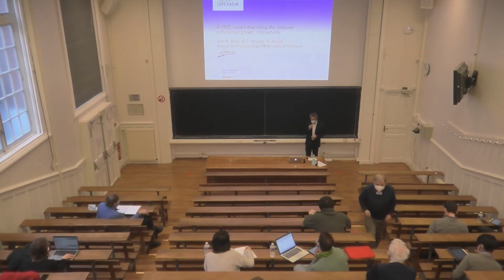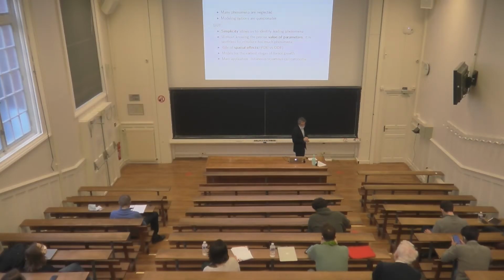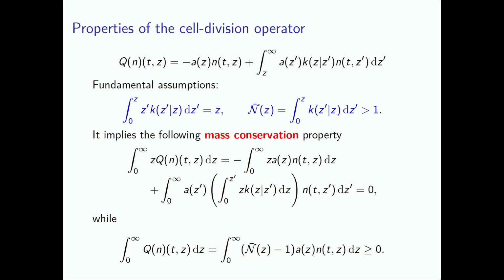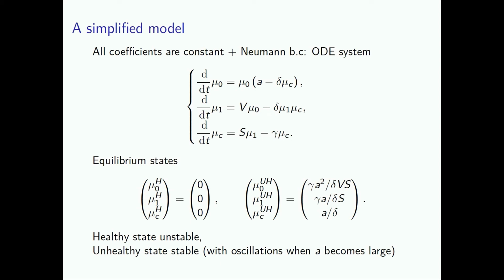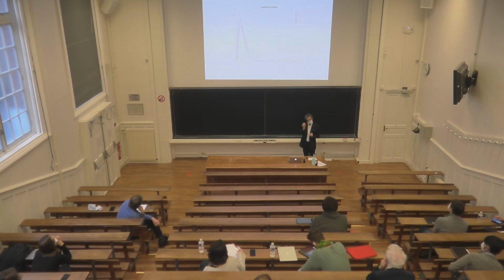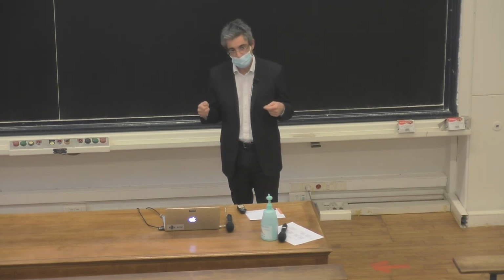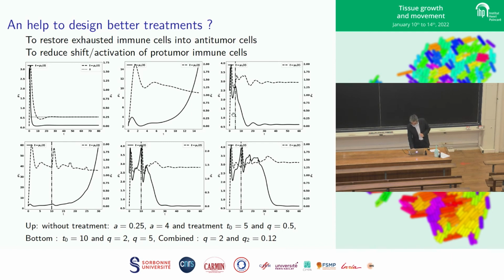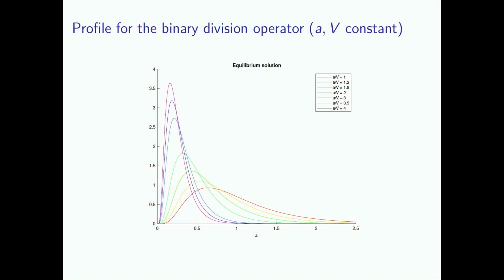A PDE model describing the immune cells-tumor growth interactions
By Thierry Goudon (Université Côte d'Azur)
Abstract: We introduce a mathematical model intended to describe by means of a system of partial
differential equations the early stages of the interactions between effector immune cells and tumor
cells. The model is structured in size and space: on the one hand the tumor development is governed
by growth and cell division mechanisms, and, on the other hand the immune cells, activated by the
presence of the tumor, are directed towards the tumor micro-environment by chemotactic mechanisms.
Remarkably, the model exhibits a possible control of the tumor growth by the immune response;
nevertheless, the control is not complete in the sense that the asymptotic states keep residual tu-
mors and activated immune cells, a situation corresponding to the equilibrium phase predicted by
biologists.The equilibrium state can be interpreted in terms of an eigenvalue problem coupled to a
constrained drift-diffusion equation, an interpretation which is fruitful to set up numerical approaches in order to investigate the features of the equilibrium.
The model can be extended to take into account protumor effects of the immune response which can be very important to switch to the escape phase, with an uncontrolled growth of the tumor. Such a modeling can be useful to guide the design of combined immunotherapy strategies.